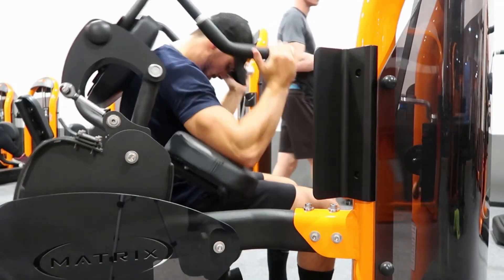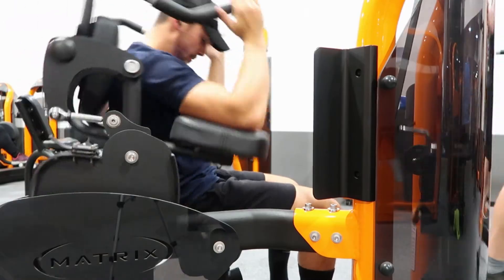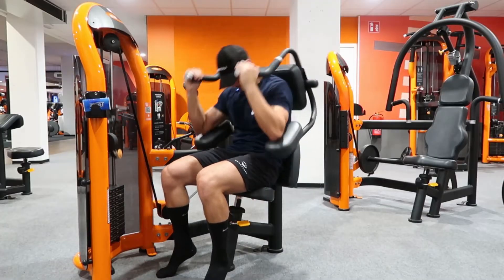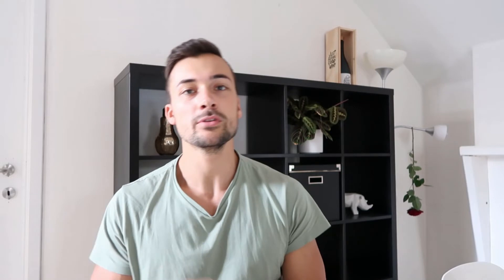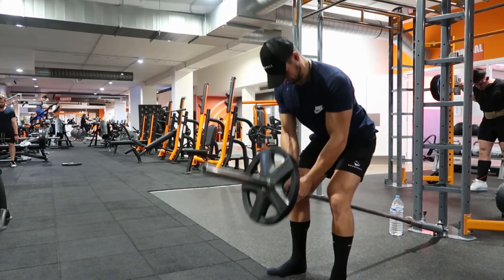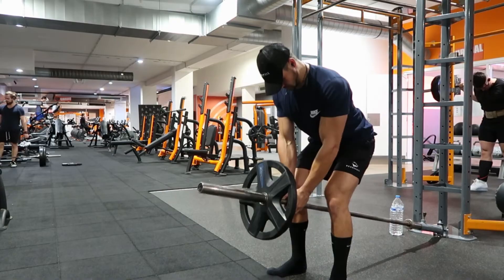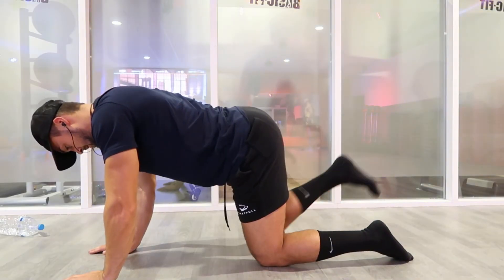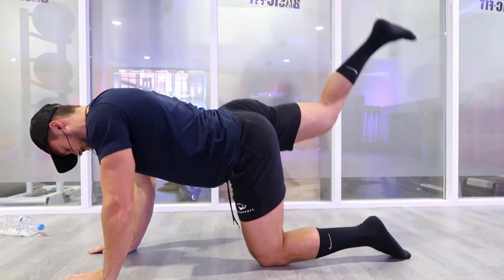STOP doing these 5 exercises